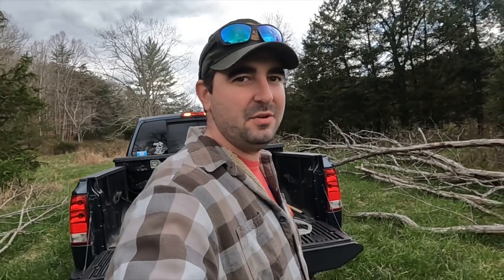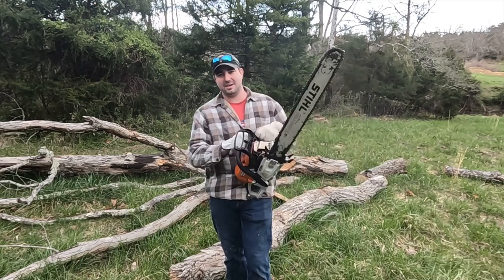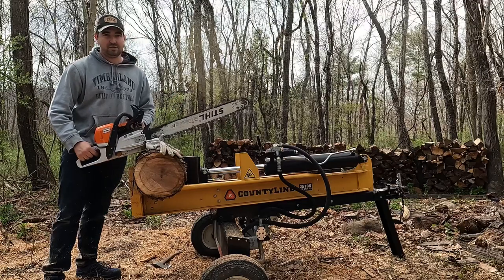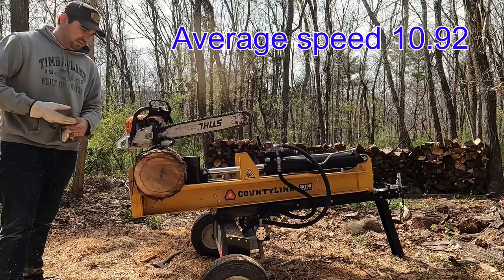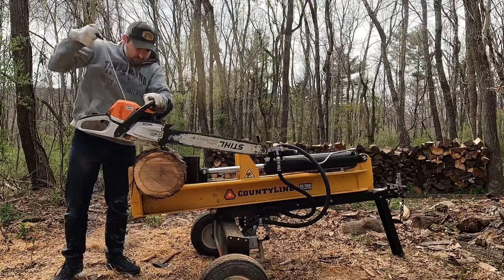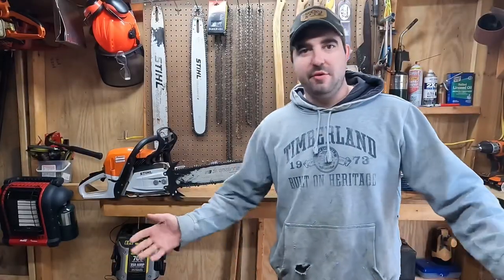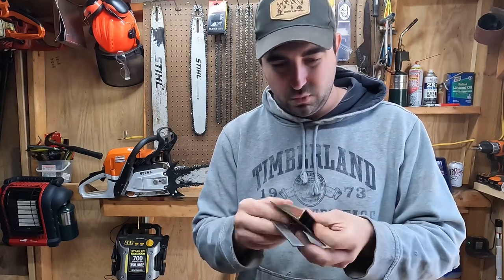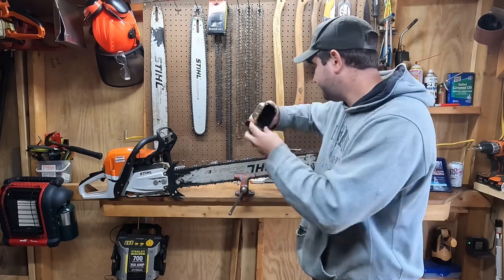Does the Bark Box really do anything | Stihl ms362c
If want a FREE trap tag shoot me an Email, Facebook message, or instagram message, me your address and I’ll send one out

🛑 check out the links below to help out the channel at no extra expense to you. There in easy to find sections down below. ⬇️⬇️⬇️⬇️

🔥PayPal all donations go back into the channel for growth and better content